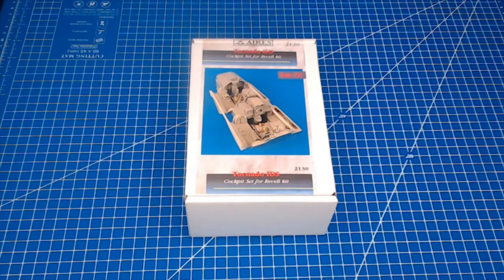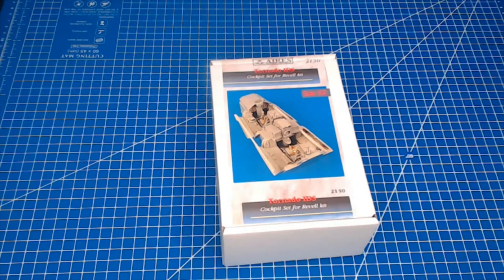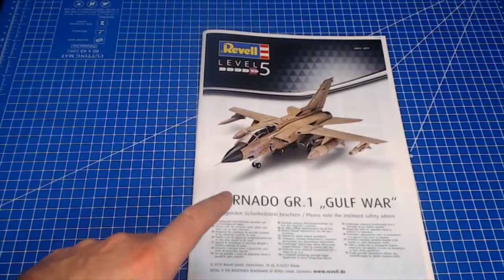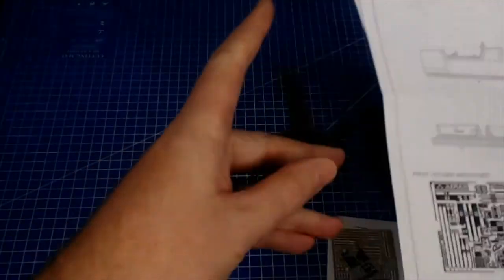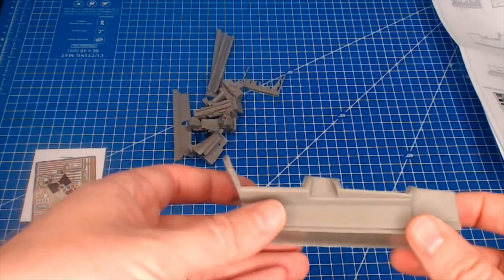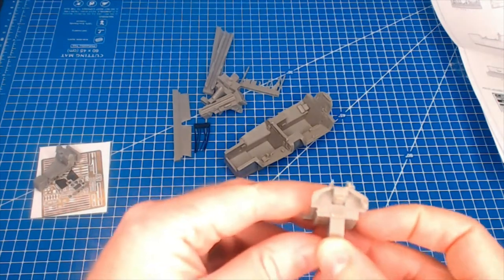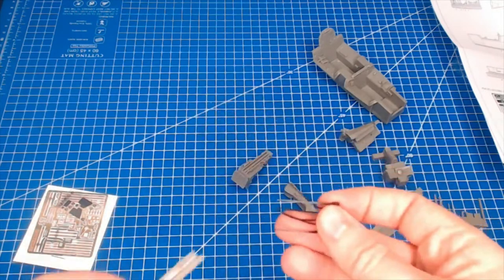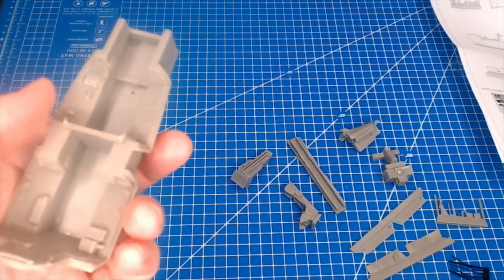1/32 Aires resin cockpit for Tornado IDS GR.1 (2130): A look inside the box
A short video to look at the contents/ detail of the resin aftermarket cockpit set for the Tornado in 1/32 scale. I also provide a few tips about handling and using resin parts.

Aires # 2130.